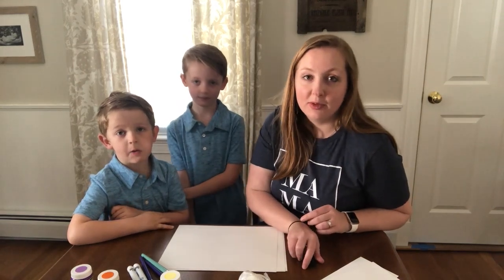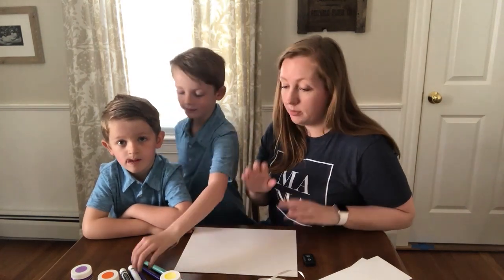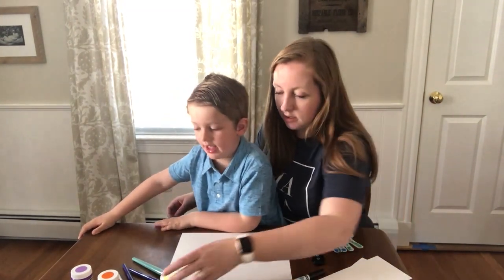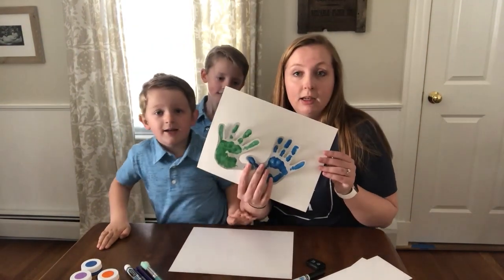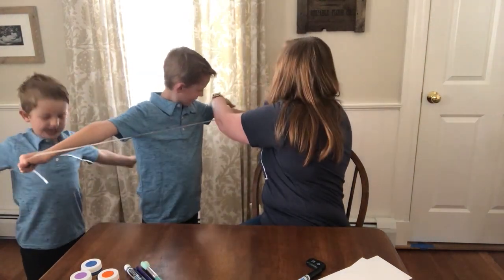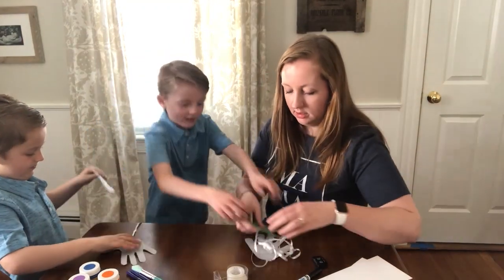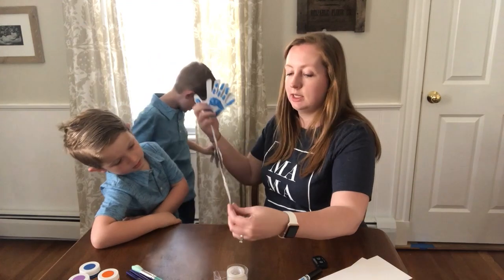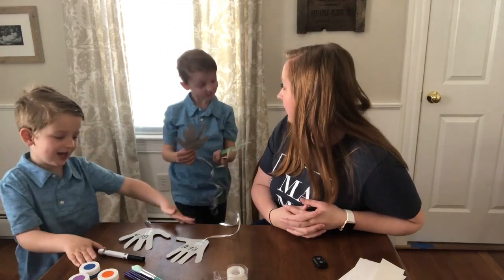Send Your Loved Ones a "Hug" from Afar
Do you have any friends or relatives that you haven’t been able to visit or hug lately? In this video, Boston Moms owner Meghan Block and her two boys are crafting “hugs” using their handprints to mail to their grandparents, who they aren’t able to see during this time. Follow along to learn how you and your kids can make your own hugs to send to someone you’ve been missing.